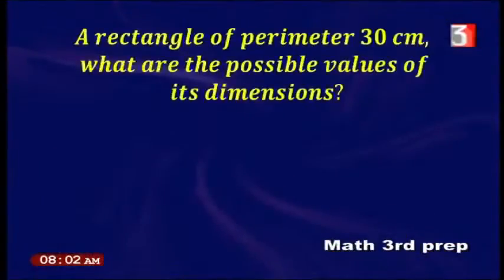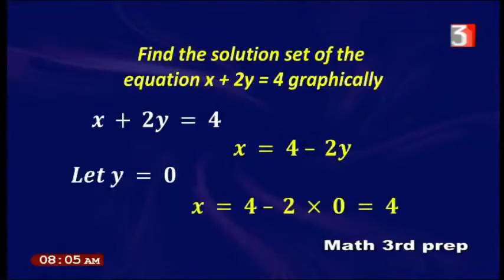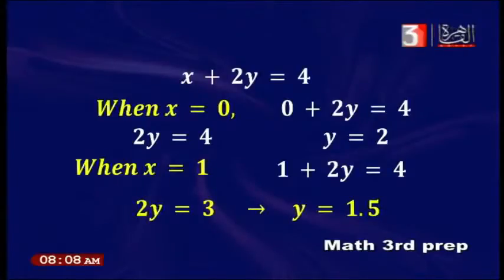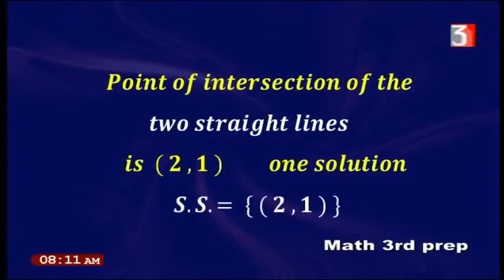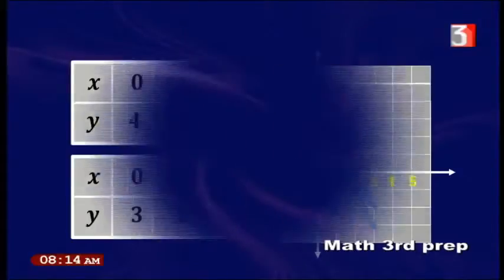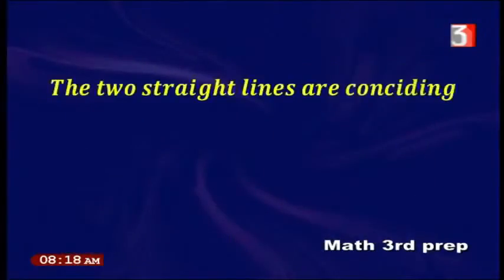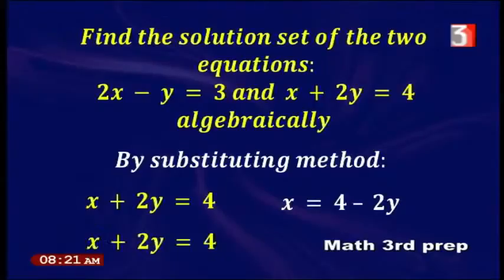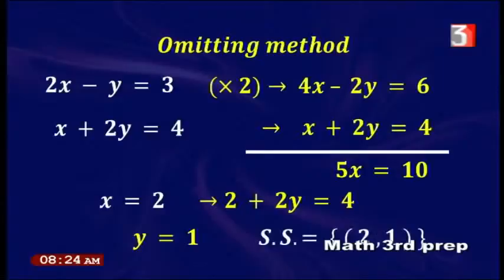Algebra 3 rd prep 19-3-2021